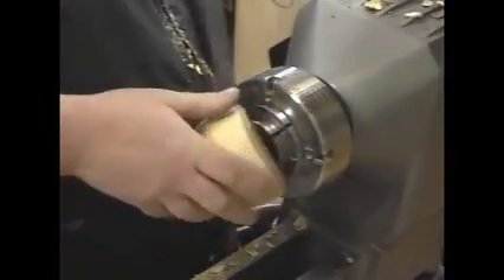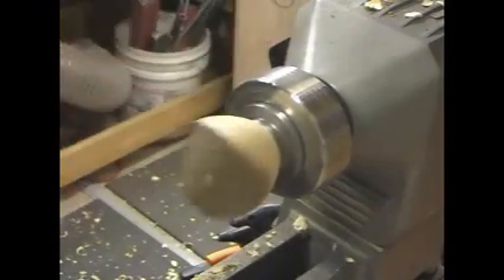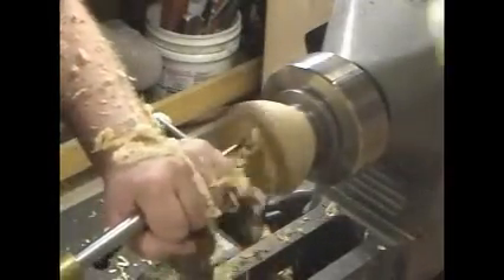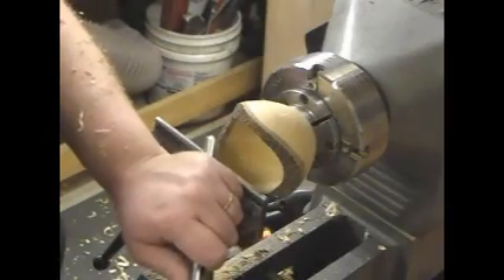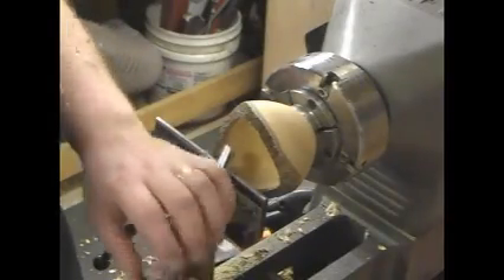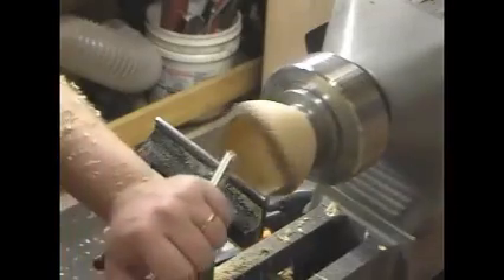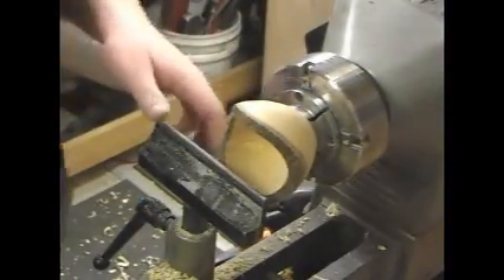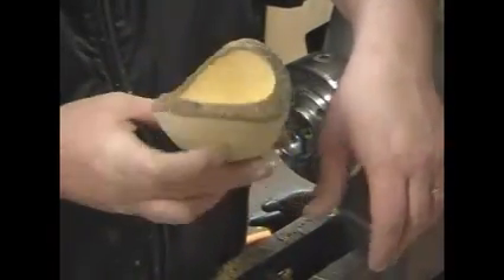Rough Turning a Natural Edge Bowl Part 2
In this video I'm rough turning, from green wood, a natural edge bowl. The wood is a Japanese wood called "Mukunoki". The bowl is only about 8 cm in diameter, thus I can rough it out fairly quickly.

Cheers!